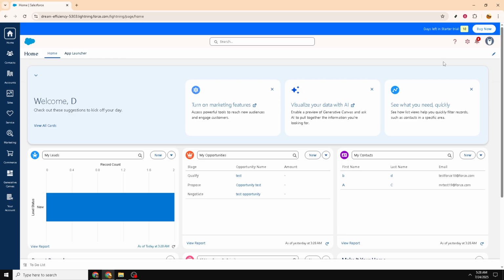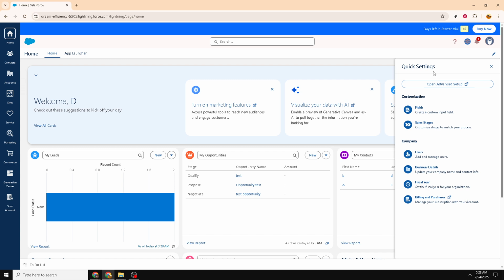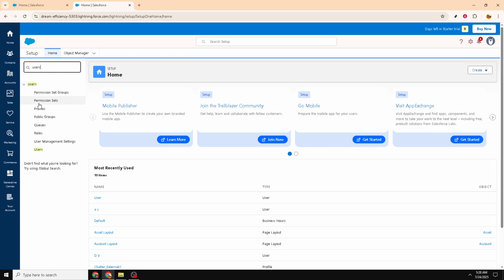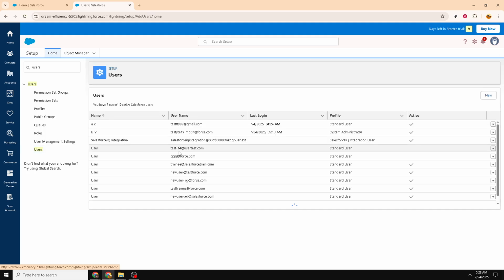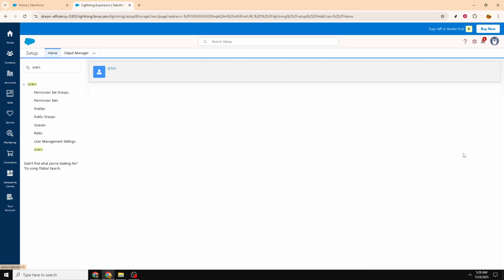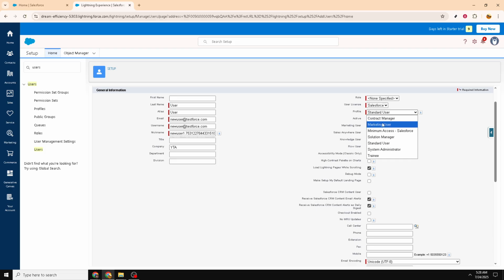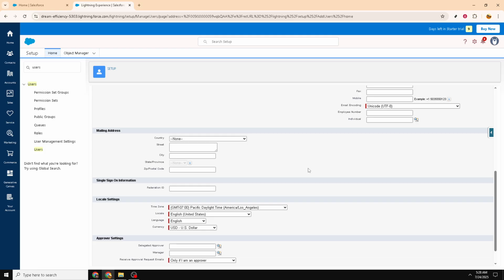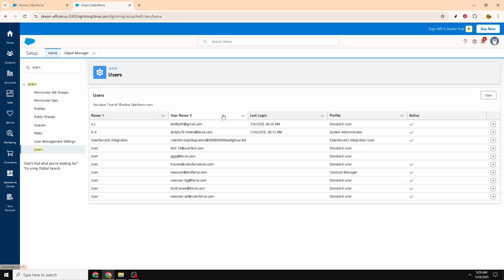How to Transfer a License From an Old Employee to a New Employee Salesforce [2025 full guide]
How to Transfer a License From an Old Employee to a New Employee  Salesforce